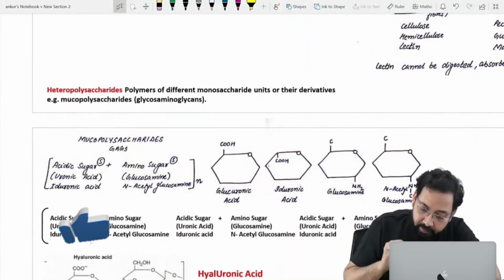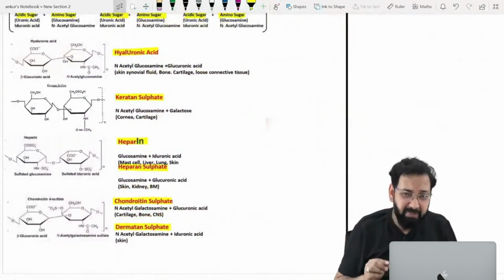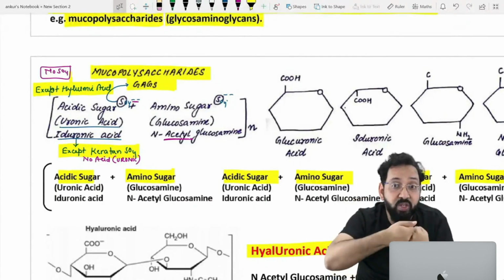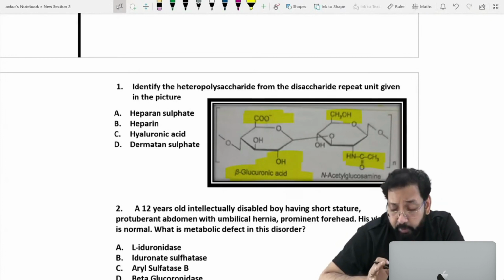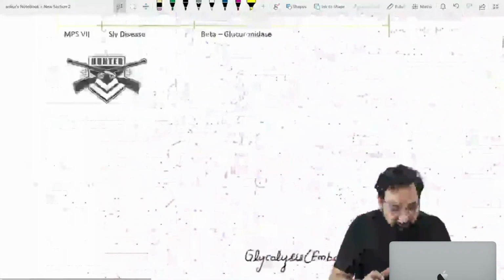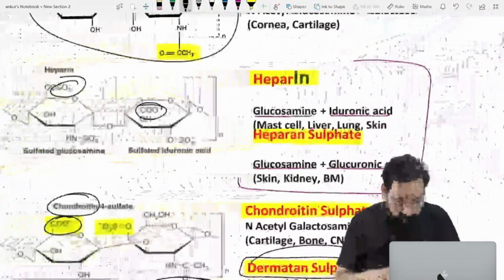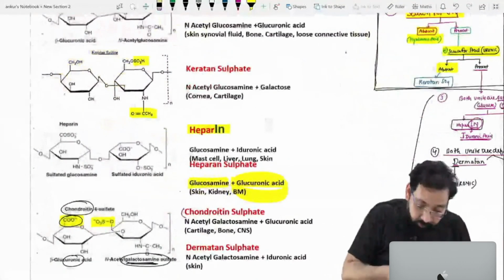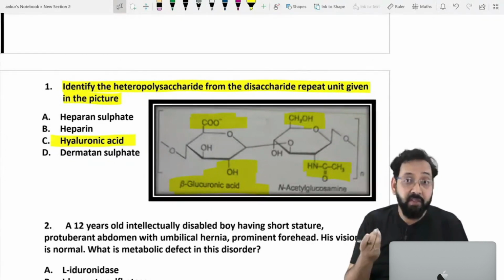Mucopolysaccharides Structure And Location || Biochemistry || By Dr AnkurJain (PsychiatryGuru)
Mucopolysaccharides Structure And Location || Biochemistry || By DrAnkurJain (PsychiatryGuru)

In this video we will understand how mnemonics can simplify tough concepts of Mucopolysaccharidosis Lysosomal storage diseases. Many Recently asked Questions have been discussed in the form of mnemonics you will also learn many technique to Improve memory